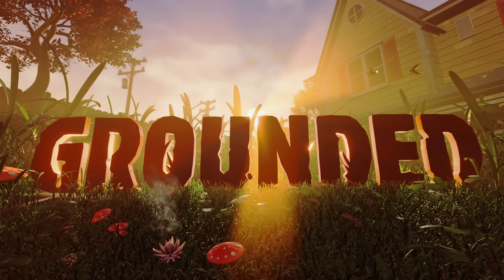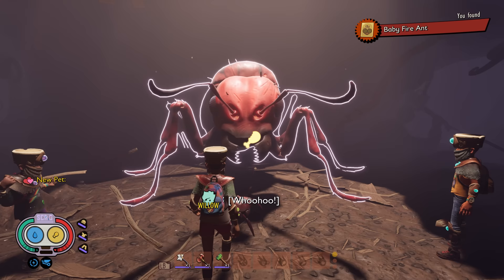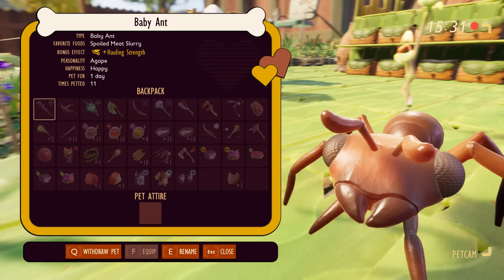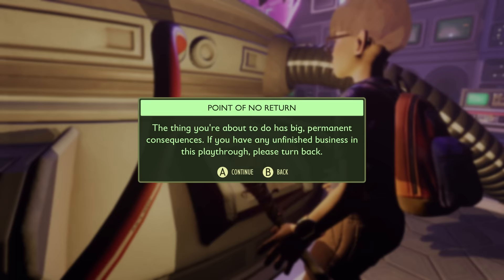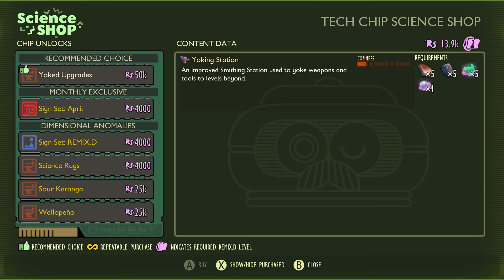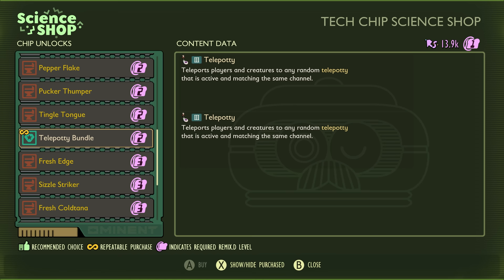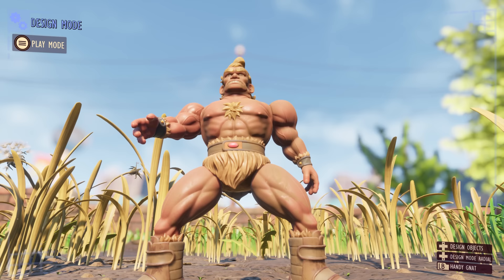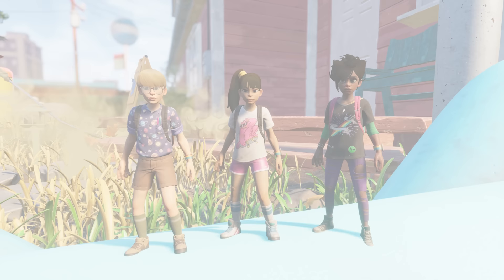GROUNDED Fully Yoked Update 1.4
The ultimate Grounded experience is now bulging with content that's sure to get you pumped! Packed with all the content you've loved and much more, this "Fully Yoked" edition is bursting at the seams with new adventures and features. From backyard changing ant queens, an exciting New Game+ mode, and a collection of innovative gear, the backyard has never been this big. Check out our vlog to see what's new in the update, and then head into the backyard to get Fully Yoked!